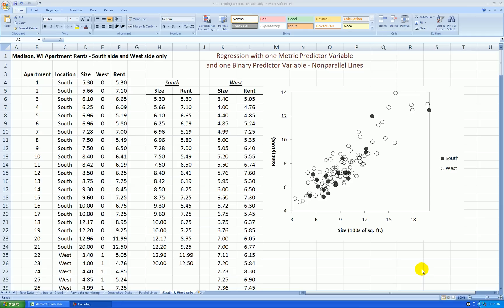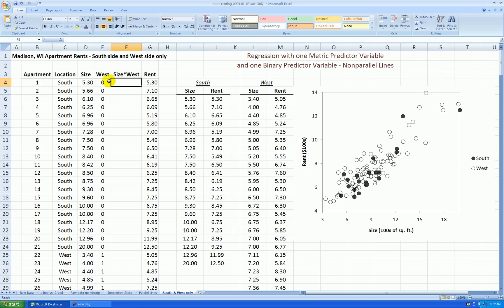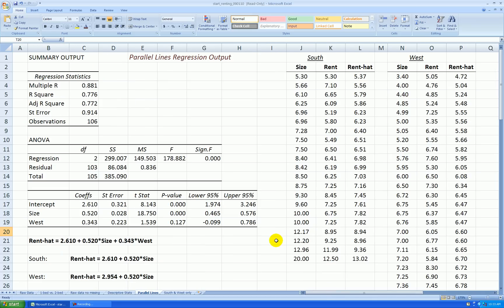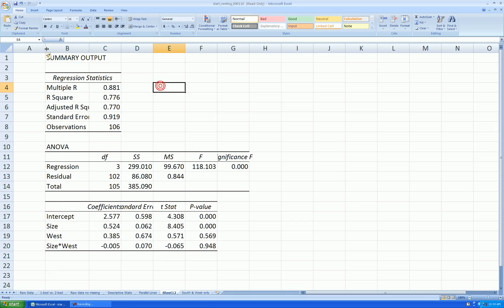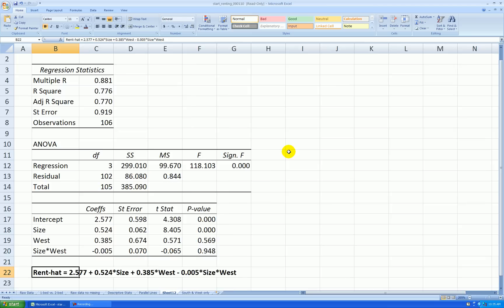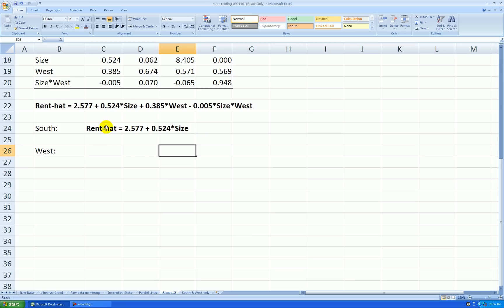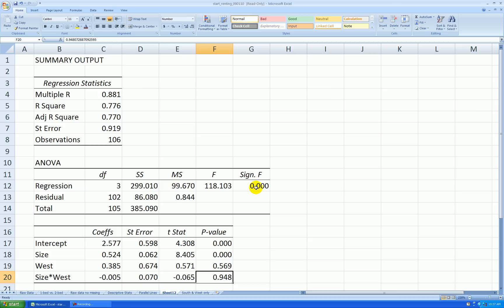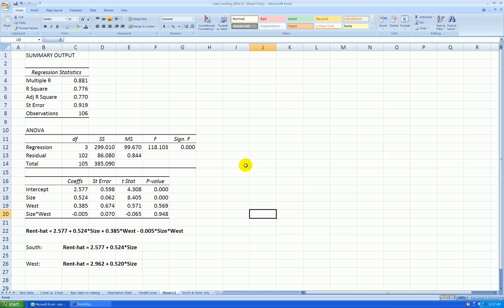Nonparallel Lines Regression Analysis Using Excel 2007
With the sample of Sep. 2010 Madison, WI apartment data, I use Excel 2007 to run a regression incorporating size of the apartment (a metric variable) and location of the apartment (a binary variable) and an interaction variable (the product of the previous two variables) as predictors to help understand the differences in rent.  The model is in the form of nonparallel lines.